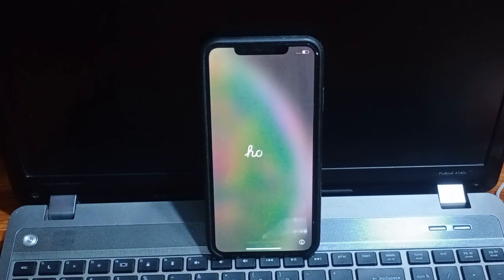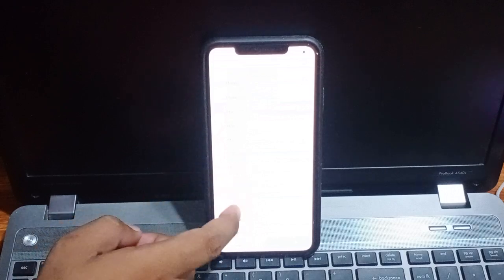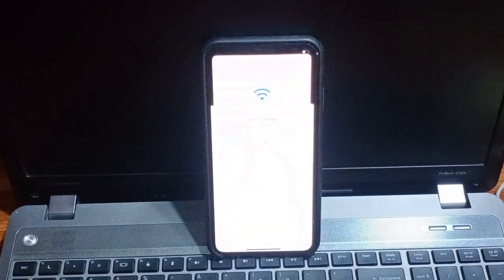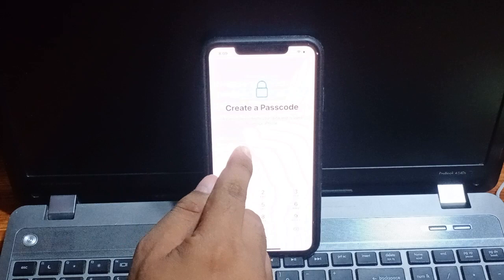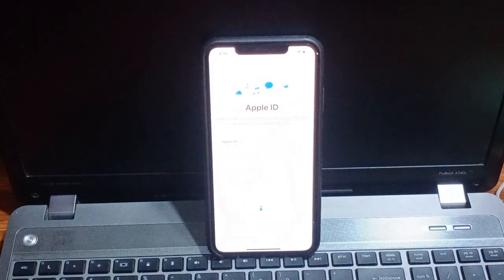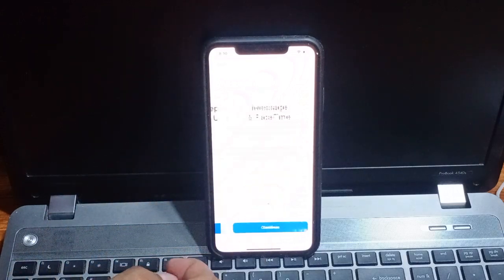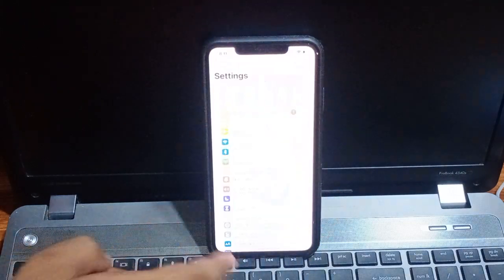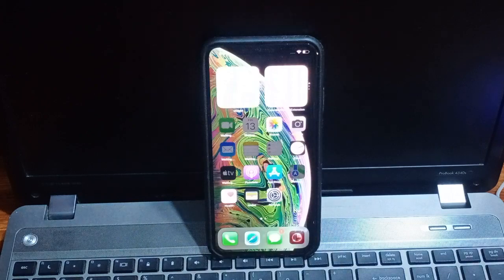How To Activate iPhone iPad After Restore Without Apple iD Without Computer Without Bypass iOS 14-15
HOW TO FACTORY RESET ERASE  IPHONE ?